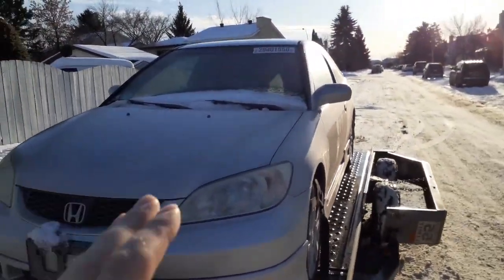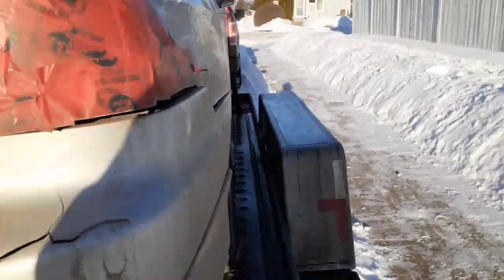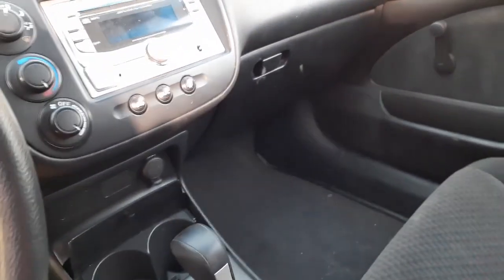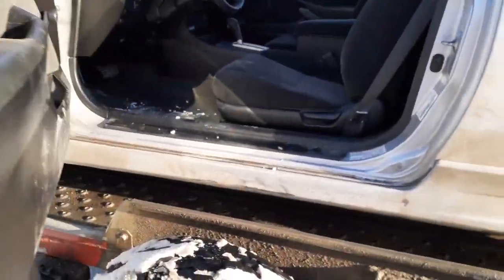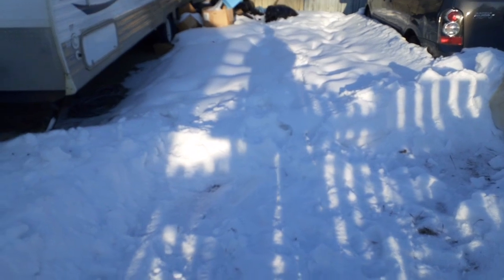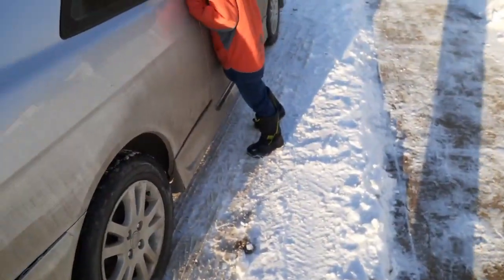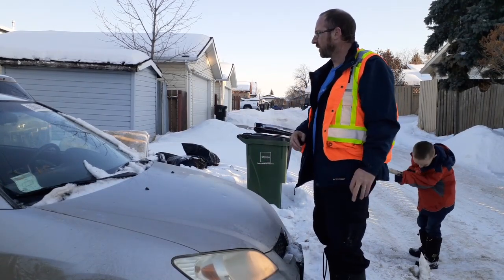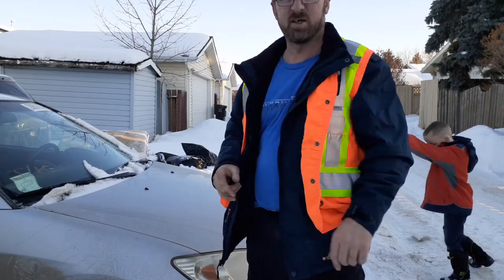Picking Up The Copart Rebuild